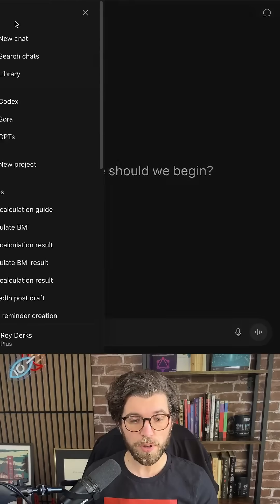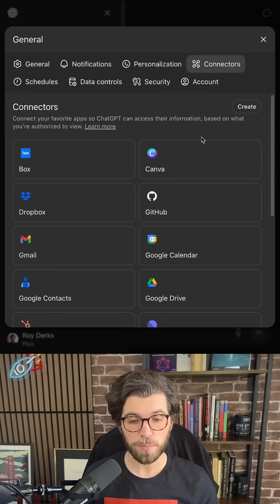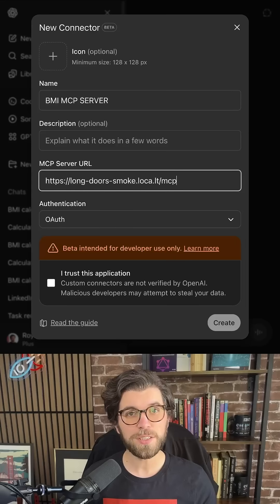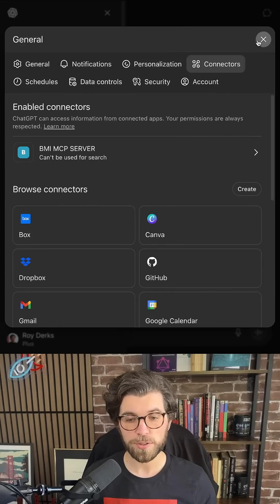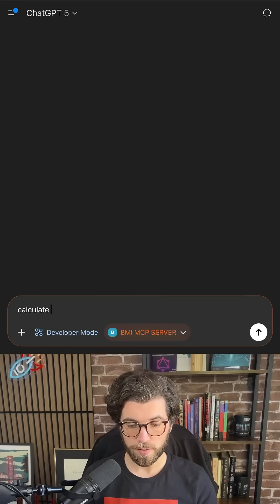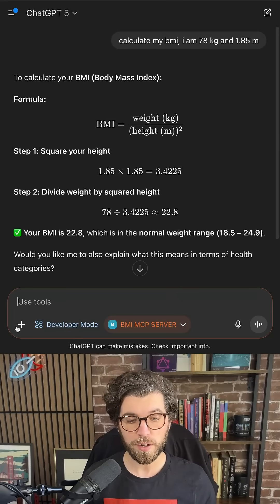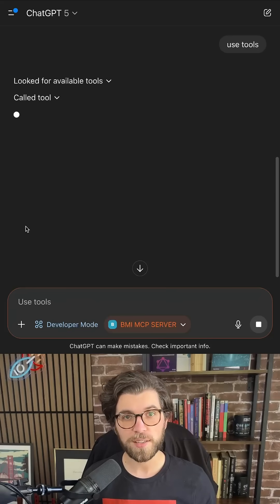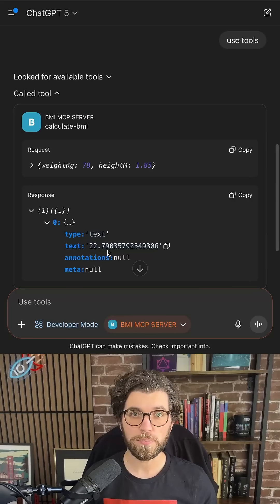Connect MCP Servers to ChatGPT using DevMode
Want to supercharge ChatGPT with real tools? In this step-by-step tutorial, you’ll learn how to connect MCP servers to ChatGPT using Developer Mode—so your AI can call APIs, run local logic, and ship production-grade workflows in minutes. No more demos… this is the real integration. 🚀